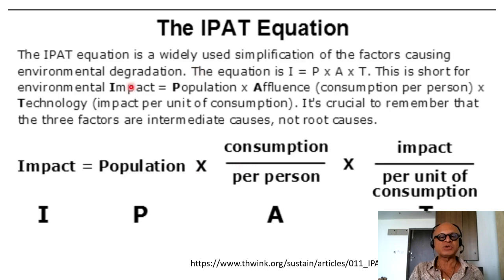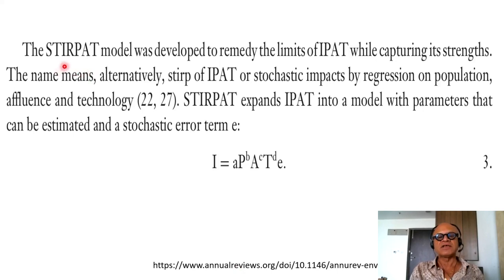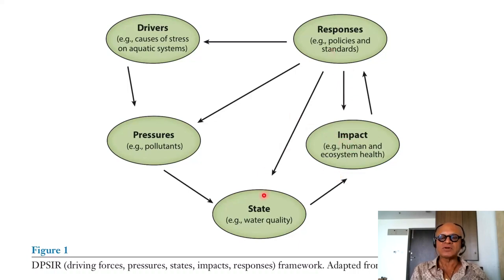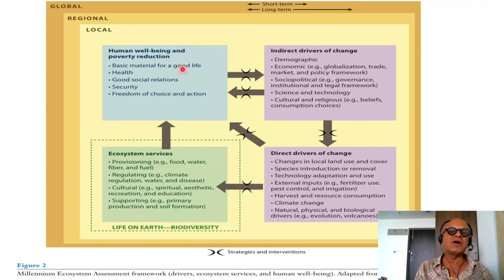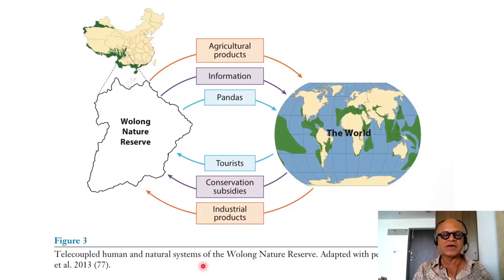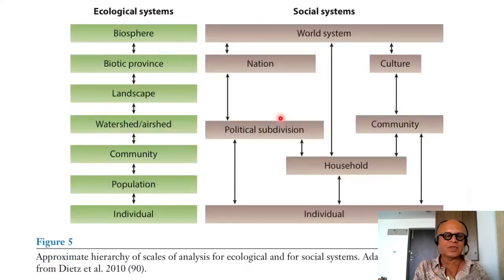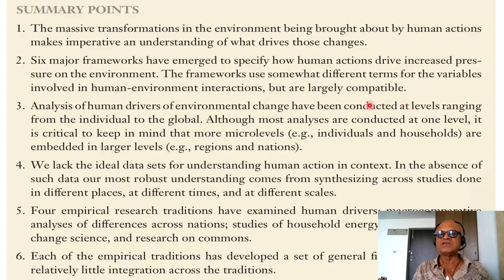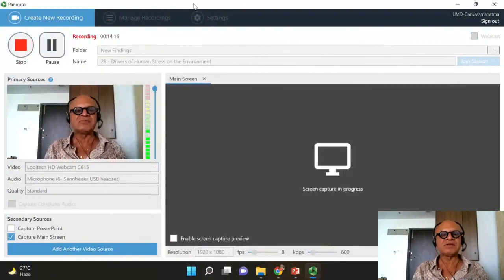28 Drivers of Human Stress on the Environment